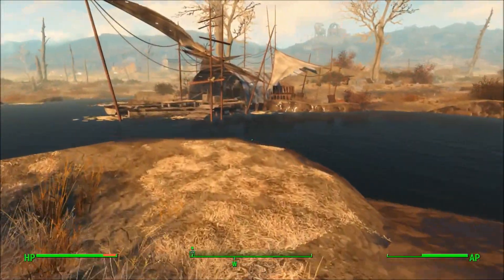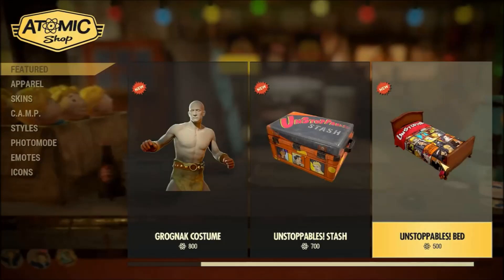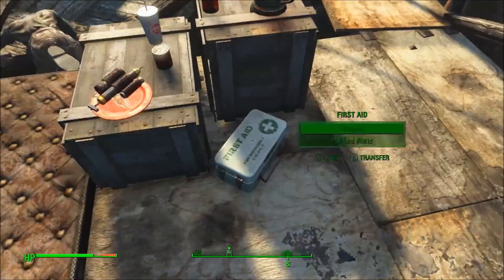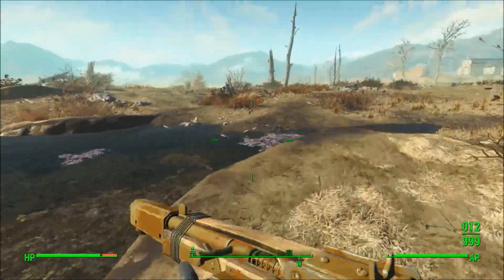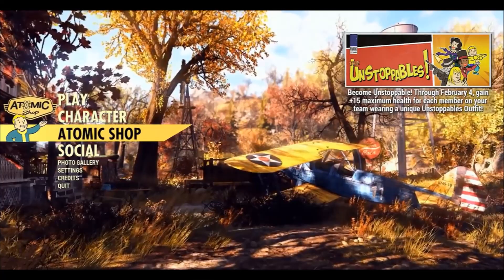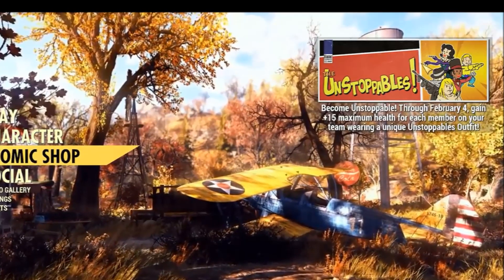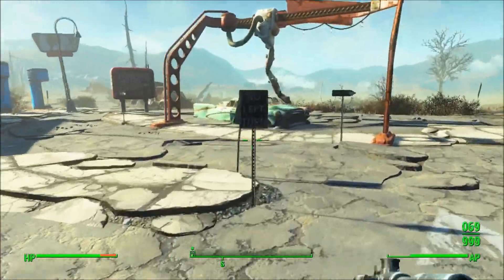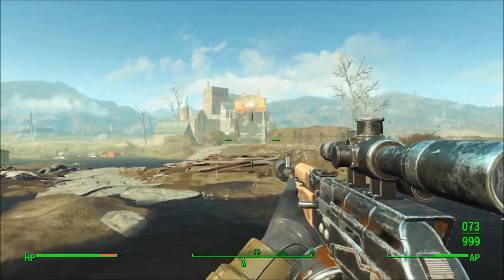It's Finally Here! Bethesda Adds Pay-To-Win To Fallout 76 Atomic Shop!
As predicted by some of us Fallout 76 has drifted towards pay-to-win. Only just a few months after release. is anyone surprised?